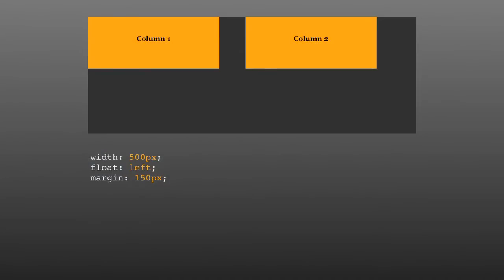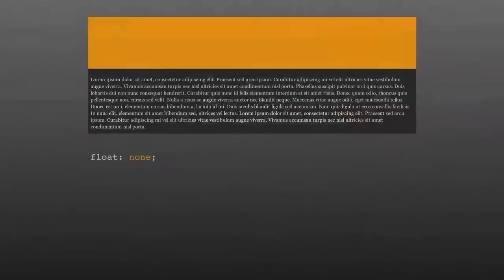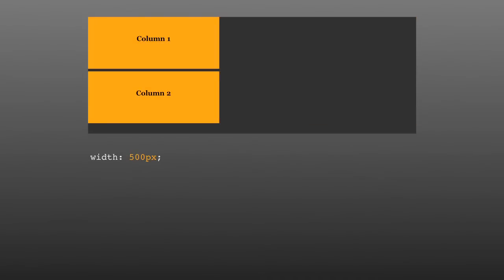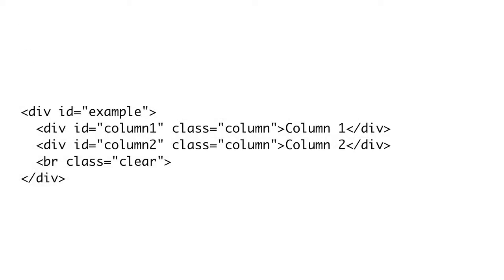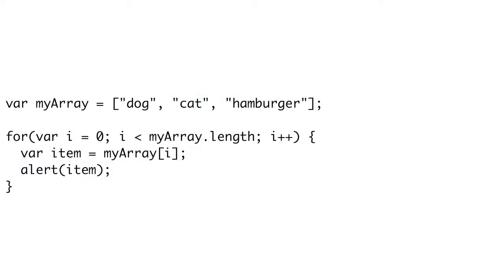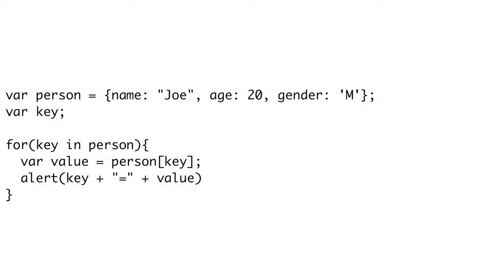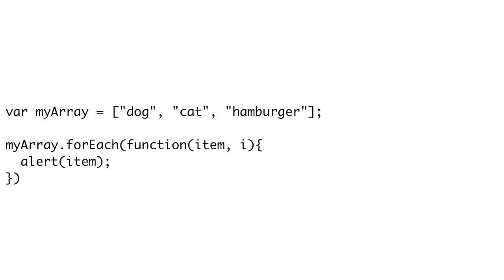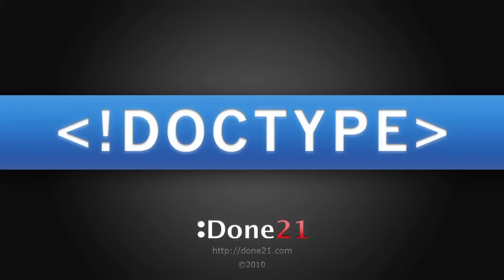Doctype - Episode 25 - Floats & Iterators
Nick reveals the exciting conclusion to last week's cliffhanger and explores the mythical float property. Then, Jim unravels the confusion surrounding JavaScript iterators.